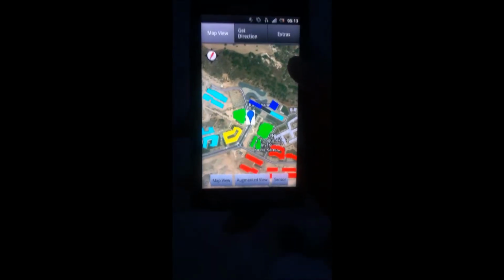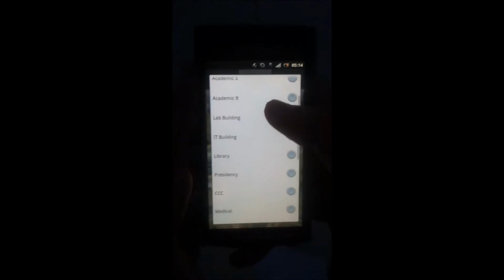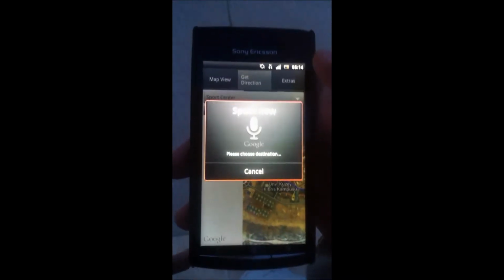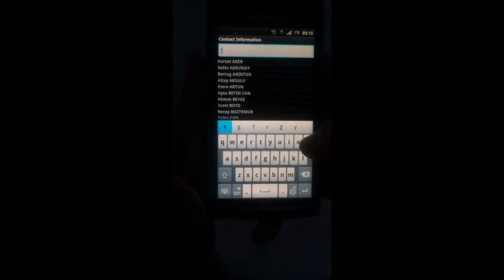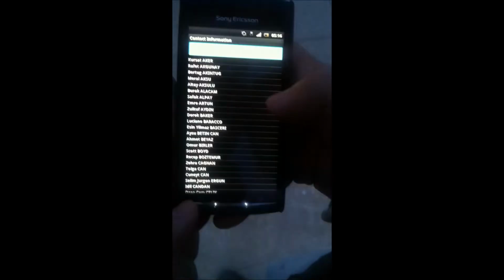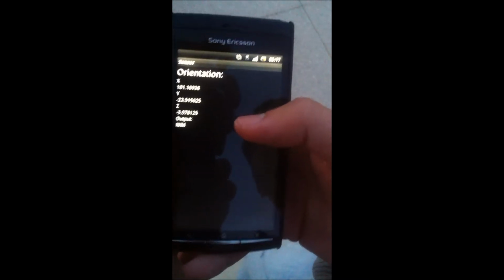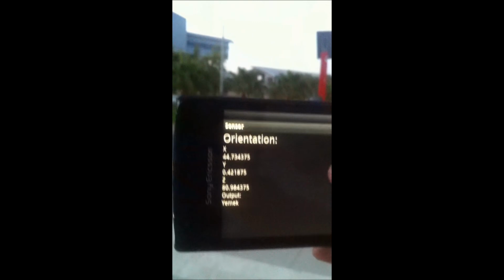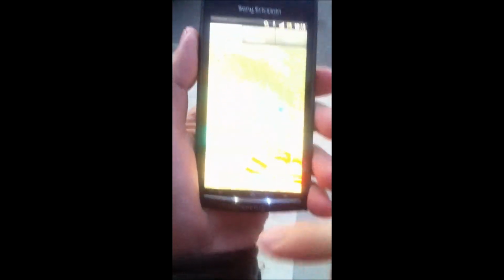ENREAL Campus App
This is a demonstration video of my Bachelor graduation project, where we implemented an Android app to navigate within campus by using the Dijkstra's shortest past algorithm and also discover what is around by using the sensor values. The app was developed using Eclipse and Java.